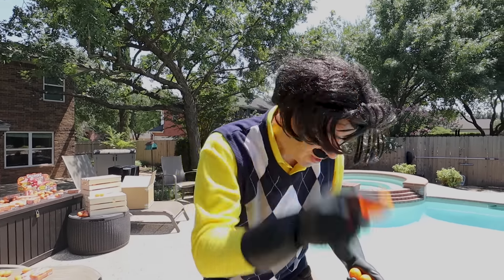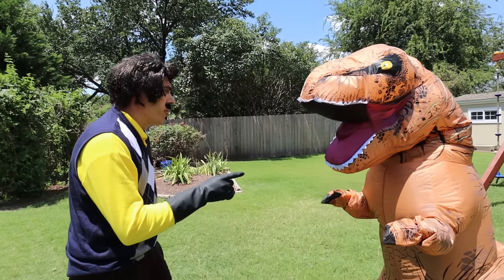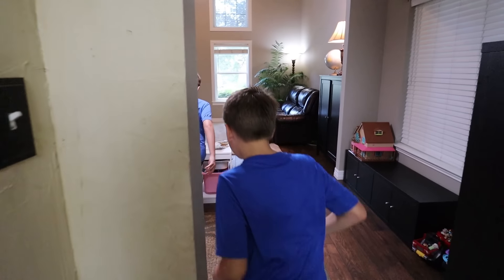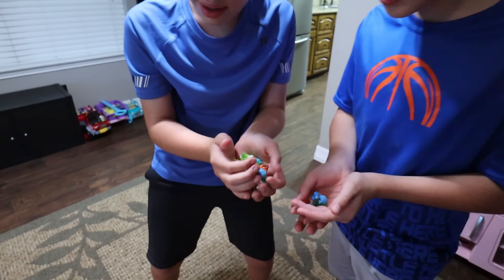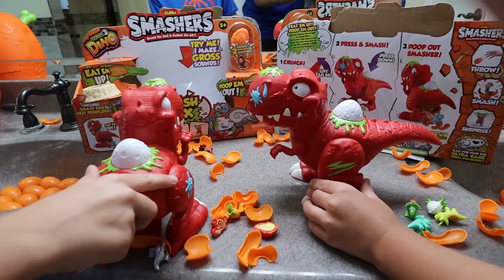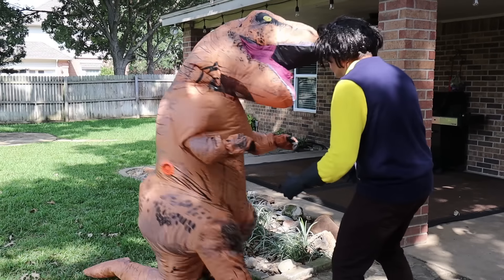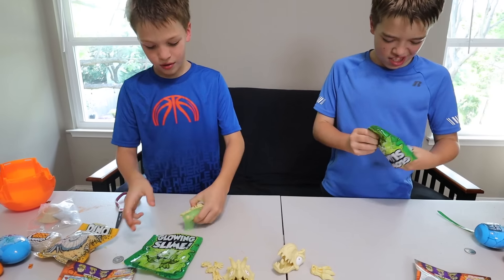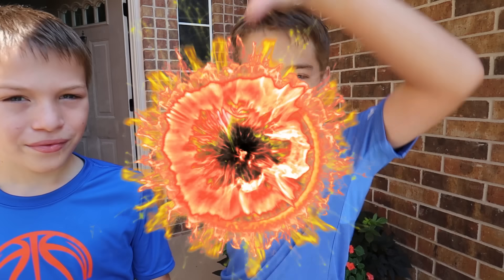Hello Neighbor Took Our Epic Dino Eggs and Smashers 3!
Hello Neighbor In Real Life Hide & Seek!  Rare Dino Strike!

Hello Neighbor took our new Epic Dino Eggs and Smashers 3!  He invited us to play his game and try to and get them back.  With the help of his new pet Dino, Rex, he thinks he can win this time!  Chase & Shawn have to collect all three Epic Dino Eggs in order to win and defeat Rex & Hello Neighbor.

Steel Kids is a family friendly channel.  We love to make these videos and hope you enjoy watching them.  We like nerf blaster battles, 24-hour challenges,  hide and seek games, box fort escapes,  treasure hunts,  in real life games like hello neighbor,  slime, new awesome toys, and videos with special effects.